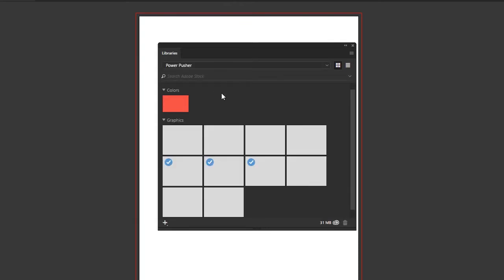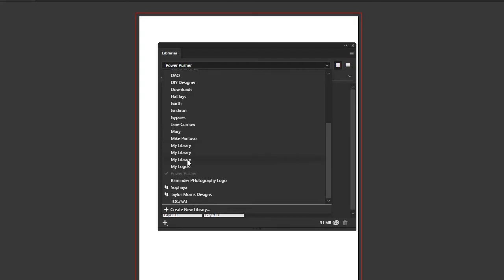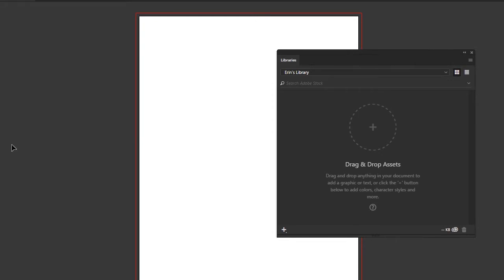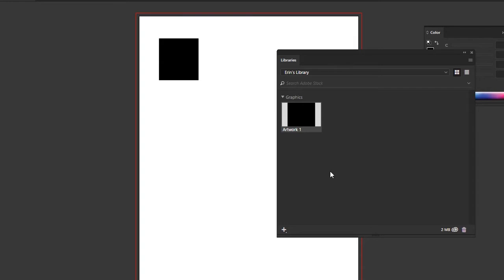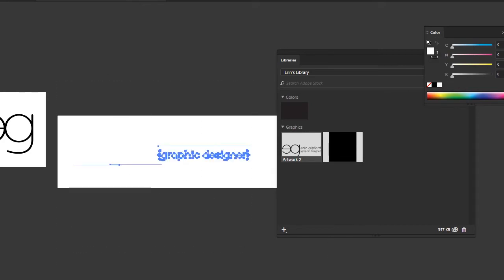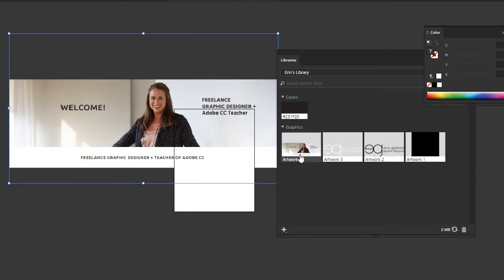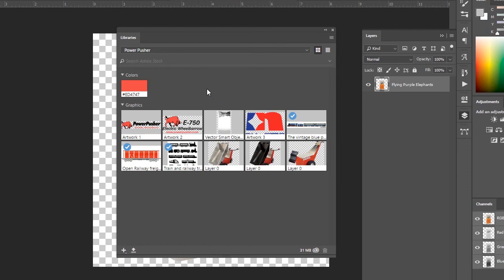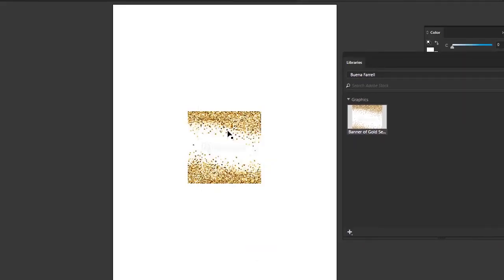How To Organize Your Design Assets using Adobe Libraries!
In this graphic design tutorial I will show you how easy it is to add frequently used design assets such as color swatches, logos and images to your Adobe Library so that you can access it quickly inside any Adobe software.